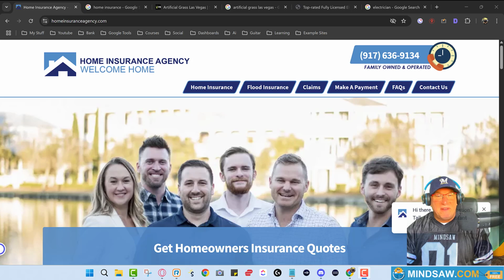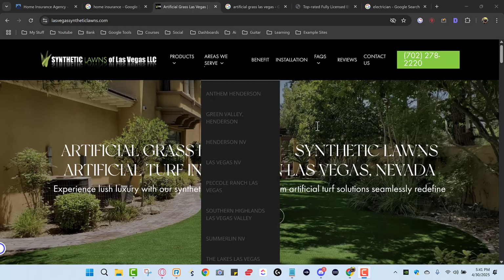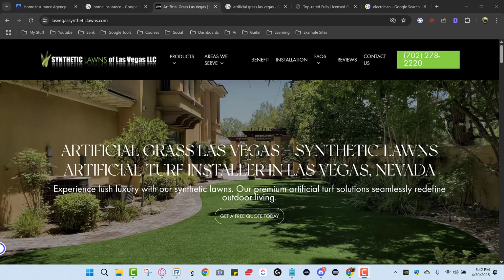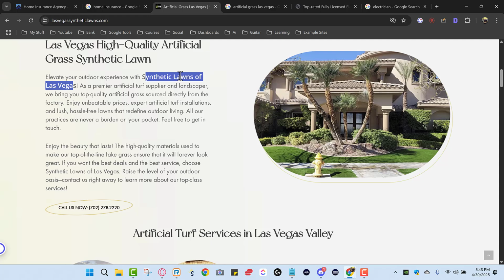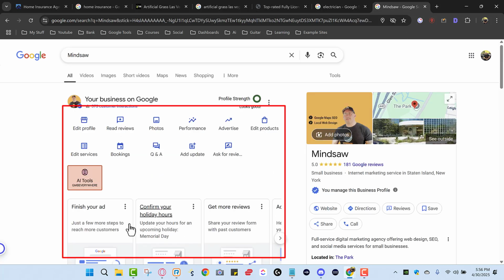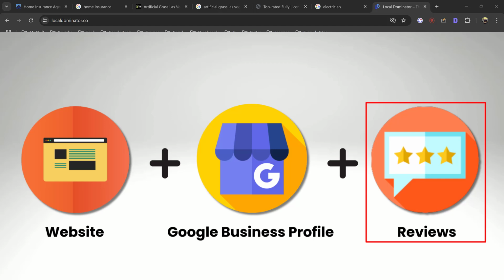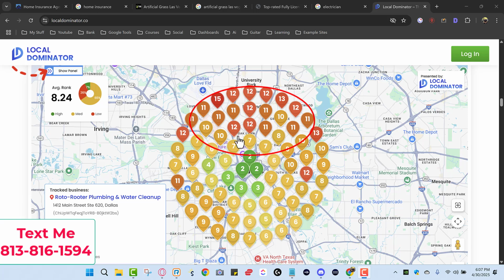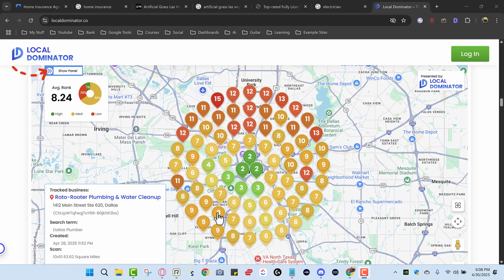3 Simple Google Business Profile Tweaks That Get You More Calls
🚀 Want More Calls from Your Google Business Profile? Try these 3 simple tweaks to boost visibility, rankings, and leads!

✅How to check your current local seo rankings
✅Why picking the right domain is crucial for local seo or /keyword-city
✅Why you need FREE  Local SEO Tools GMBEverywhere  & GMB Crush
✅Tips for optimizing your Google Business Profile for the best results

🔥 Perfect for plumbers, roofers, lawyers, realtors, and local businesses looking for more customers!

📌 Key Entities: Google My Business, Local SEO, Lead Generation, NAP Consistency, Reviews, GBP Posts, Call Tracking, Citations, Attributes, Local Rankings